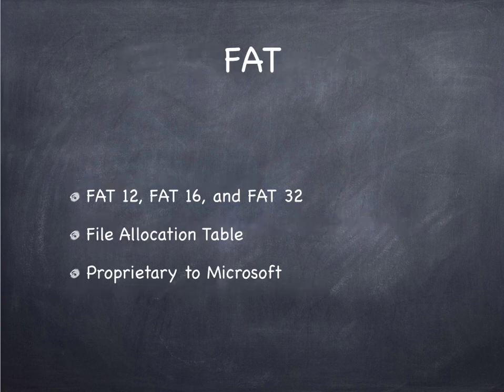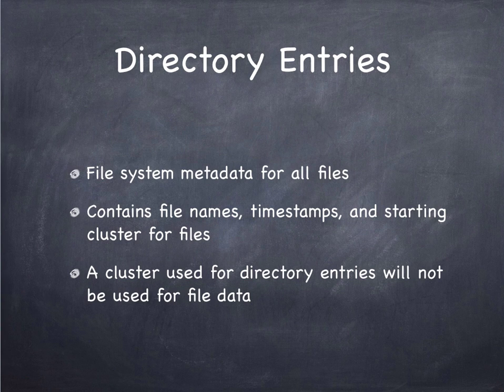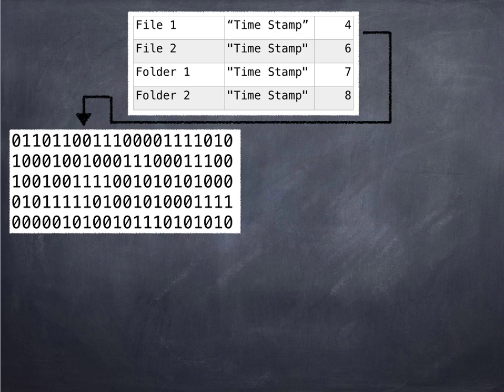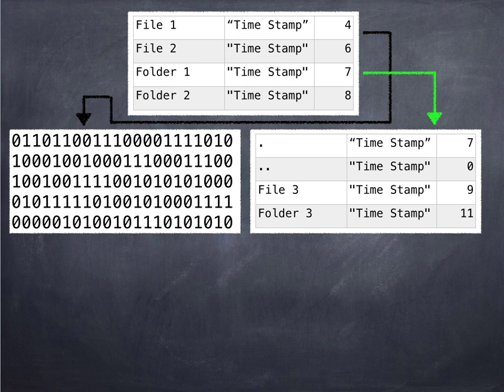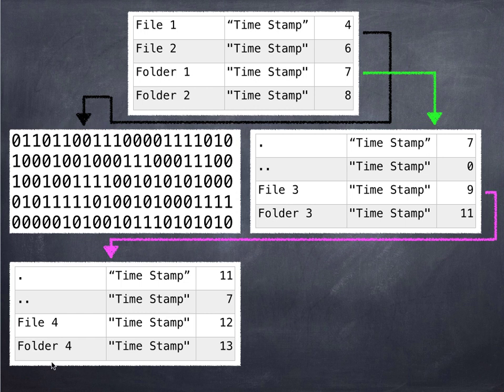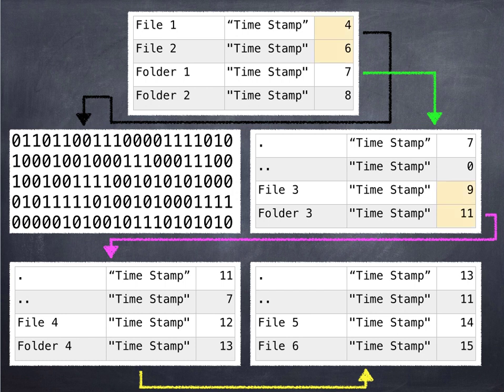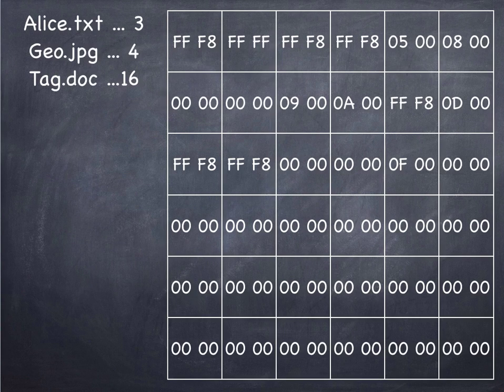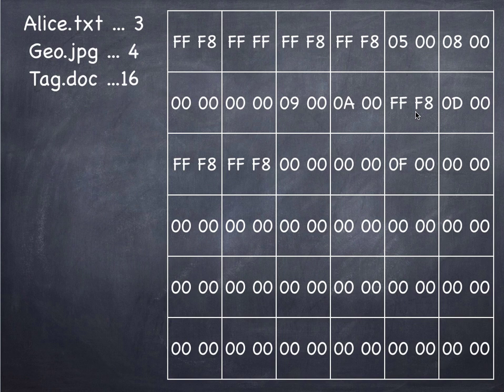FAT File System Explained